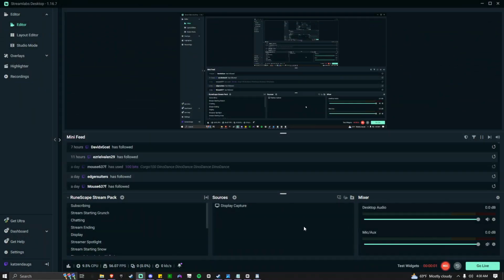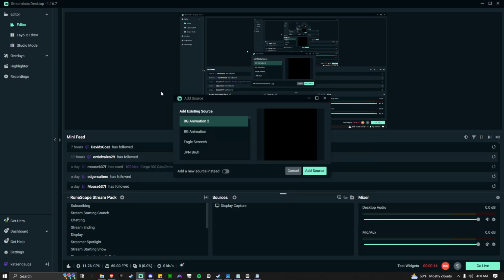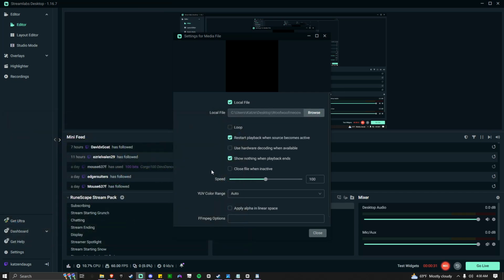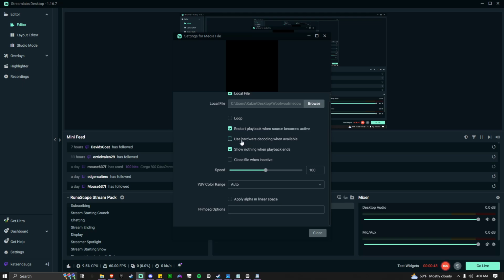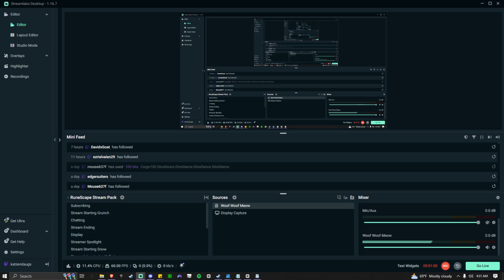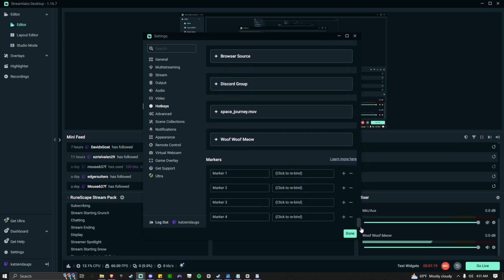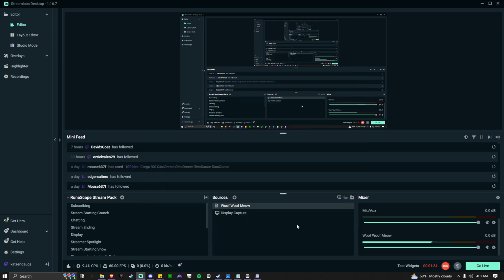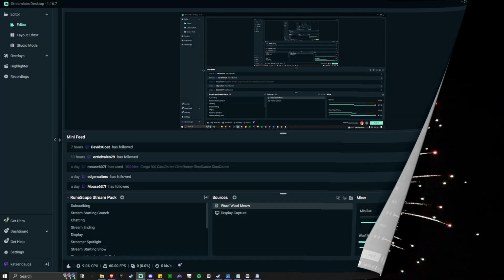How To: Add Media Files and Hotkey Them in SLOBS/OBS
A brief, concise tutorial on how to add sound or video media files to SLOBS/OBS, and then activate them with a keyboard hotkey.